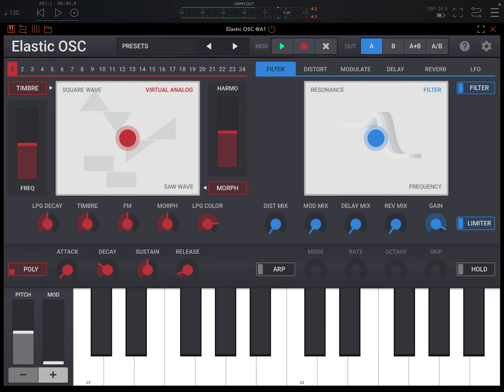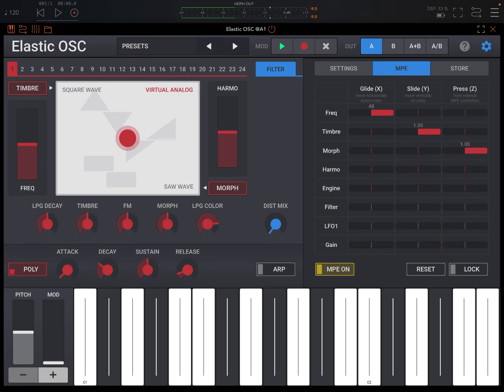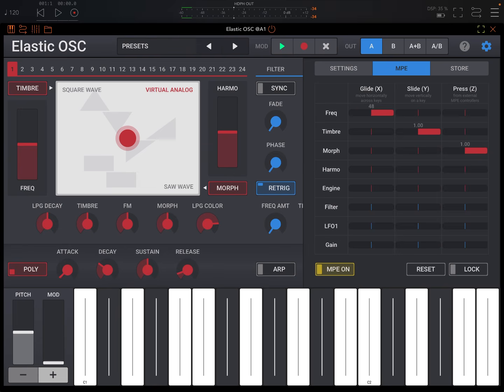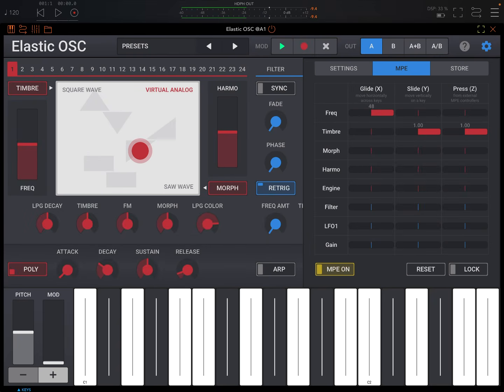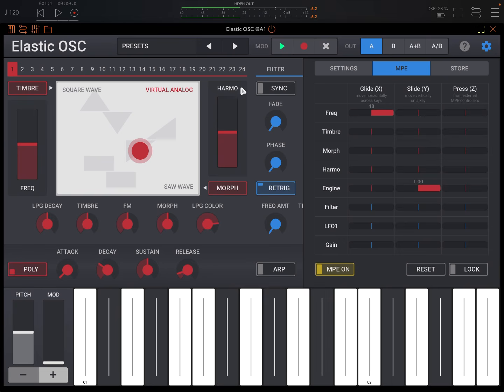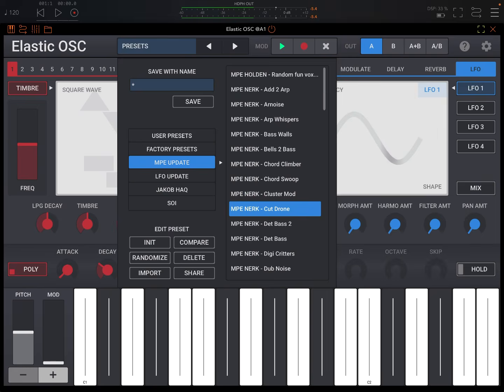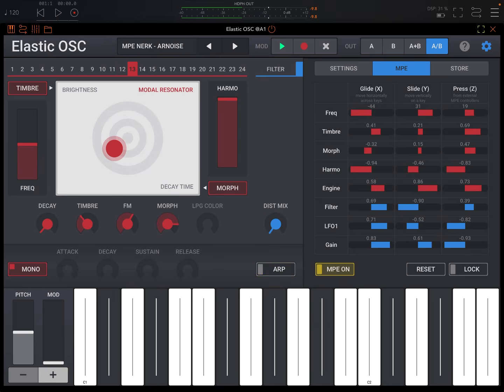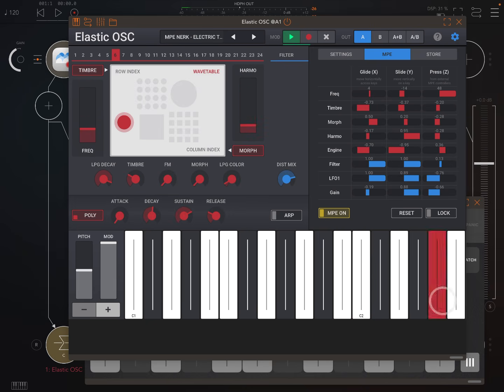Elastic Osc // Great New MPE Update Walkthrough (iOS SYNTH, NOW ON ANDROID TOO)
Elastic Osc (Mutable Plaits-inspired Synth Plugin) now has MPE support, available as a $3.99 / €3.99 / £3.99 in-app purchase. Even if you don’t buy the IAP, you can still play and test all the included MPE presets that come with this update. Editing MPE mappings becomes available only after purchasing the feature. It’s also now available on Android too, not just iOS. There’ll be a desktop version soon too btw.